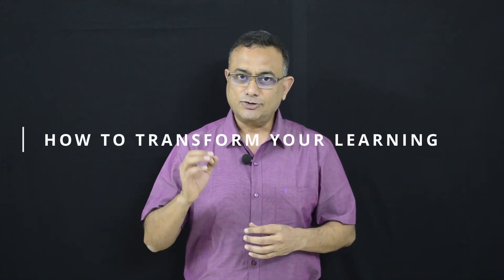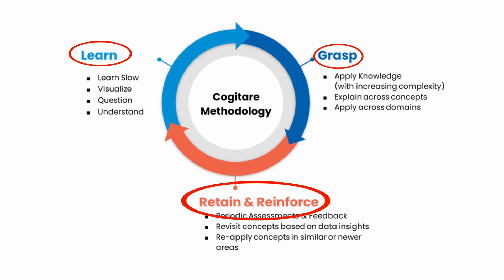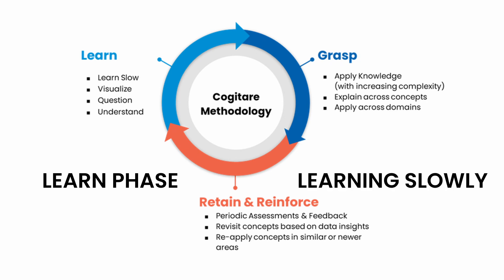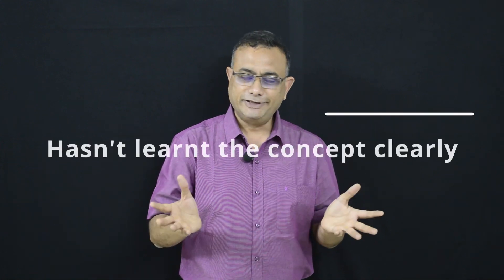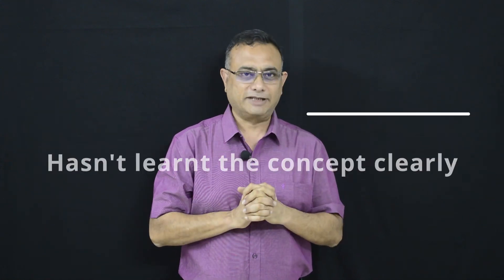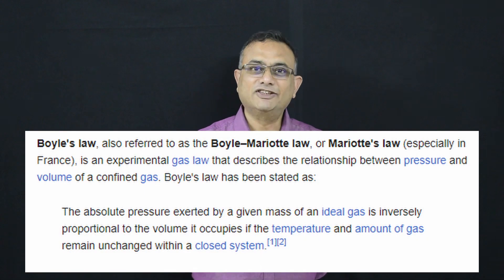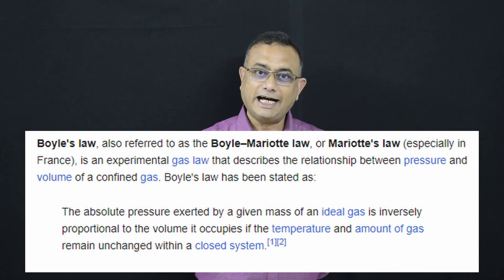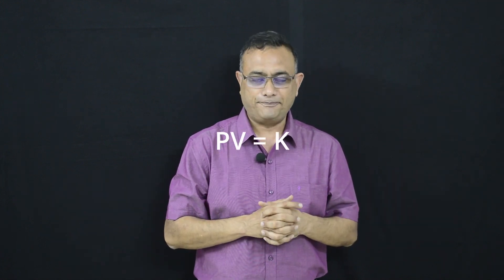How To Transform Your Learning | Cogitare Learning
In this video, we'll dive deep into the exciting world of learning transformation and provide you with practical tips, strategies, and insights that will help you take your learning to a whole new level. Whether you're a student, a professional, or someone who's simply passionate about personal growth, this video is packed with valuable information that can benefit everyone.

Here's a sneak peek at what you can expect:
📚 Effective Study Techniques: Discover proven study methods that will enhance your memory retention, comprehension, and productivity.
🧠 Mindset Matters: Explore how a growth mindset can boost your motivation, resilience, and ability to adapt to new challenges.
🤝 Collaborative Learning: Learn how to leverage group studies and collaboration to gain a fresh perspective and deeper understanding of complex topics.
📖 Lifelong Learning: Find out why the pursuit of knowledge shouldn't stop with your formal education and how to cultivate a habit of lifelong learning.
💡 Online Resources: Uncover a treasure trove of online courses, platforms, and resources to expand your horizons and acquire new skills.

If you're ready to unlock your full learning potential, don't forget to hit the "Subscribe" button and turn on the notification bell so you won't miss any of our upcoming videos. We're here to support your learning journey and provide you with the knowledge and tools you need to succeed.

Remember, transformation begins with learning. So, grab your notebook, a cup of your favorite beverage, and let's get started on this incredible journey to transform your learning! 📝🌟

Shot and Edited by @NishManoj